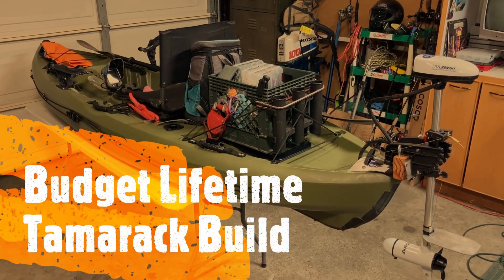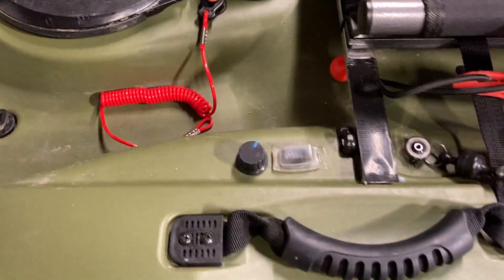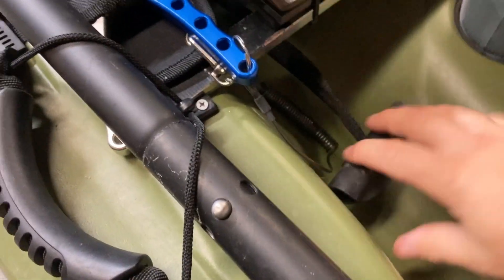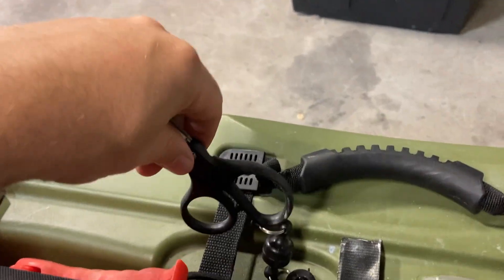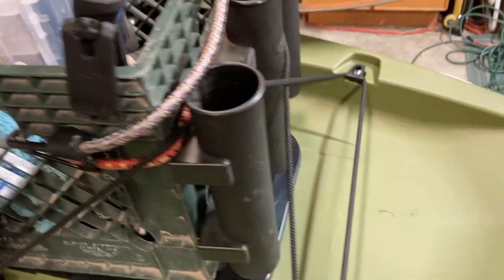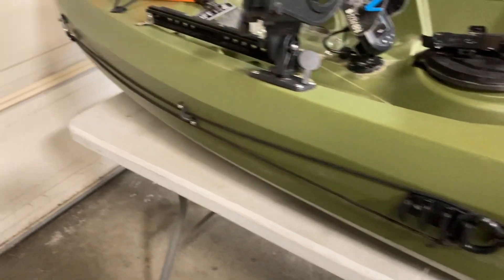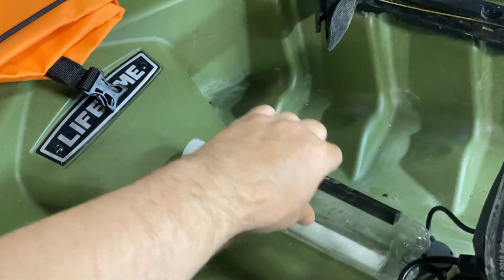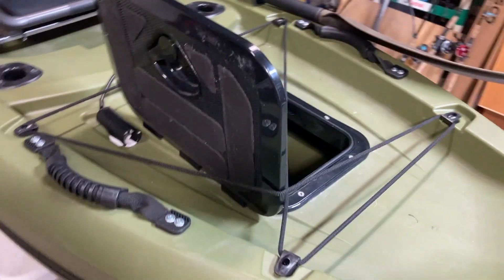Budget Lifetime Tamarack fishing kayak motor build! DIY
I enjoyed the tinkering that went into this build. Probably have about $600-$700 into it total.

Main expenses:
 - Lifetime Tamarack Kayak (used) $100
 - WEIZE 12V 50Ah LiFePO4 Lithium Battery $200
 - Watersnake T24 ASP Motor $120
 - PWM, breaker, killswitch $60
 - Big hatch $40
 - Upgraded paddle $50